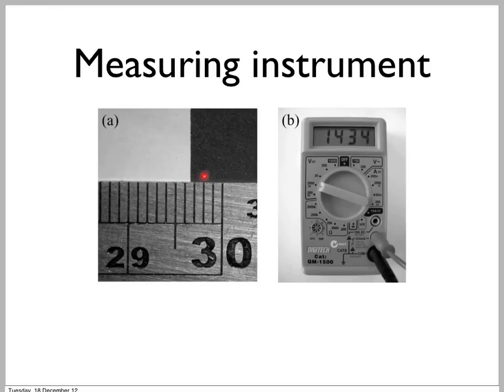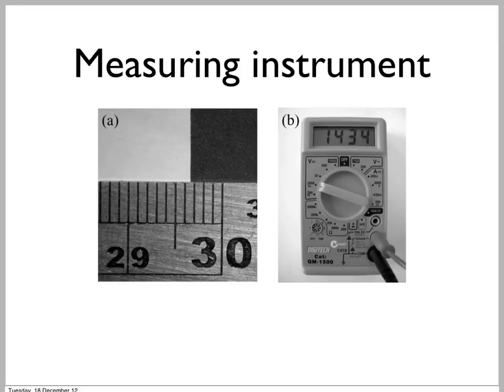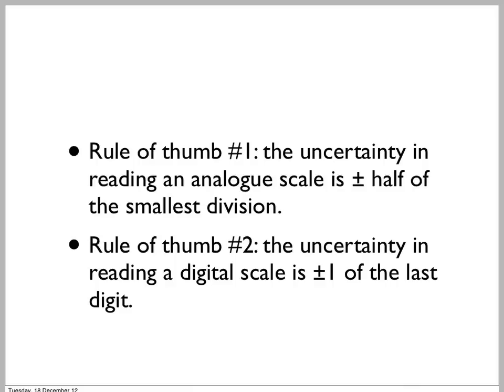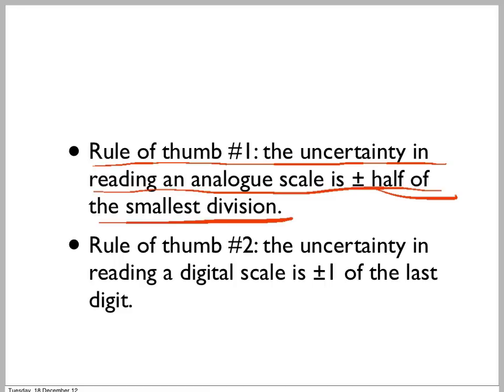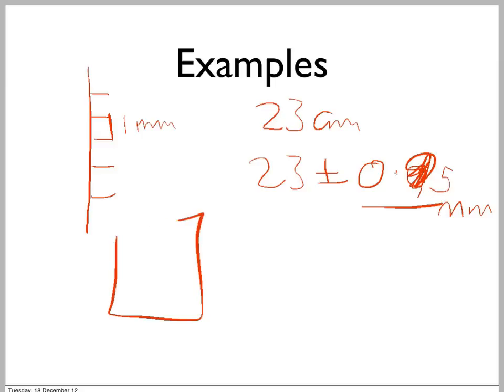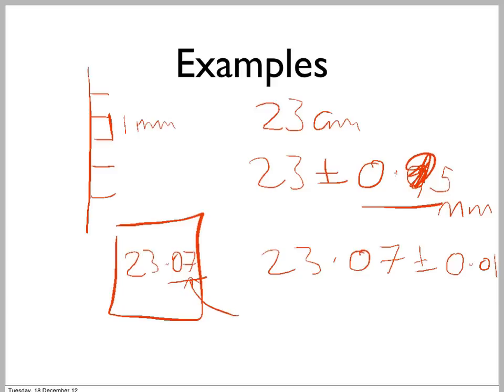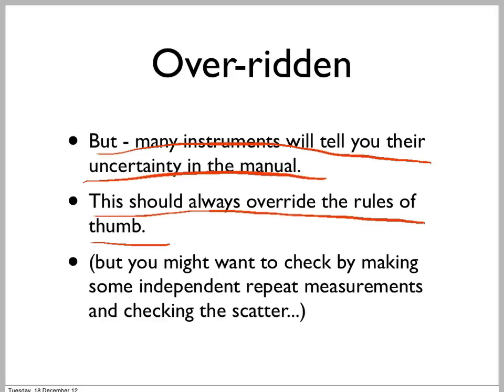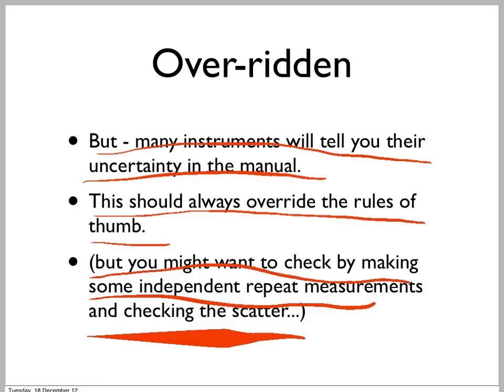measurement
Estimating Measurement Uncertainties: whenever you make a measurement, there will be an uncertainty. This video shows the rules-of-thumb for estimating these.